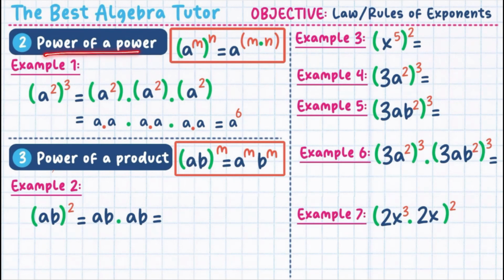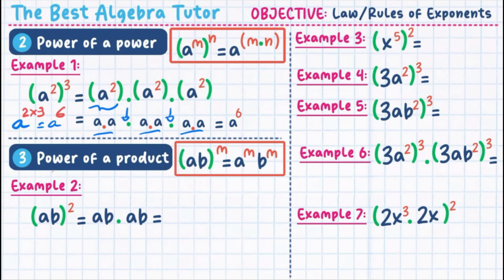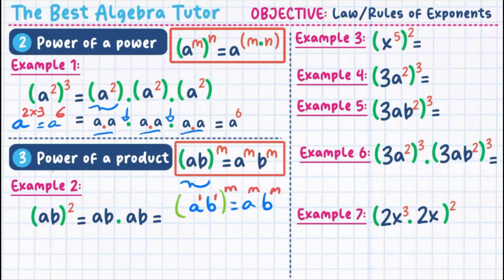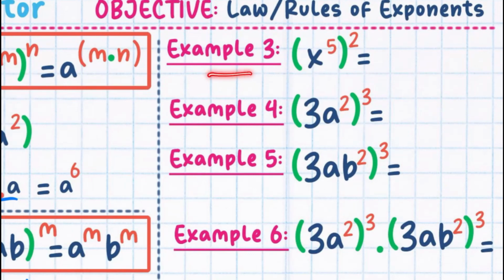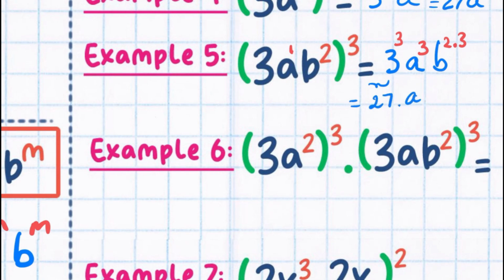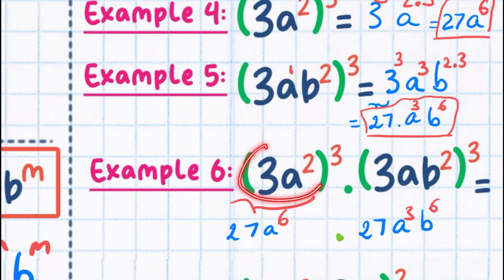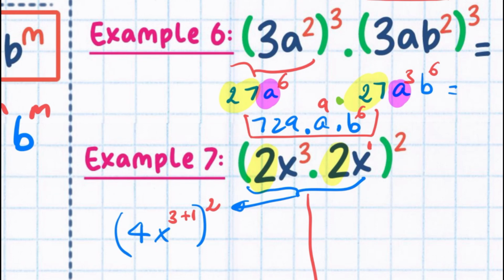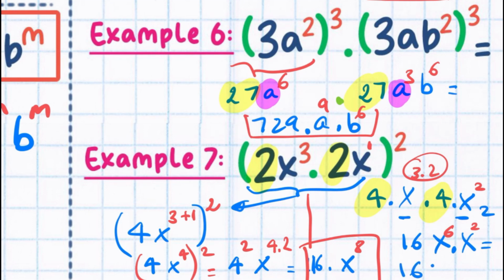Rule of Exponents Power of a Product | Law of Exponents Power of a Power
In this video series, I'm going to show you a simplified version of the law of exponents. We are covering two rules of exponents:  the rule/law of exponents: power of a product and the rule/law of exponents: power to a power.

In order to be successful in this video, you need a previous knowledge on the rule/law of exponents: product of a power, which involves multiplying the exponents with the same base.

If you're struggling to remember the rule of exponents product of a powers, or just want to learn it in a simpler way, then this video is for you!

There is also a video introduction to the Rules of Exponents/Law of Exponents in a song format. This song is intended to help different type of learner to memorize the different law of exponents. I hope you'll enjoy the song!

📒  Chapters:
00:00 - Example #1
01:58 - Example #2
03:41 - Example #3
03:56 - Example #4
04:23 - Example #5
05:00 - Example #6
06:33 - Example #7

As a certified Math teacher, I have a track record of guiding students to maximize their math skills and excel on the STAAR exam, making me the go-to algebra tutor in the Sugar Land, Mission Bend, and Houston areas, both in-person and through online tutoring. In my classroom, every student achieved mastery of the STAAR exam.